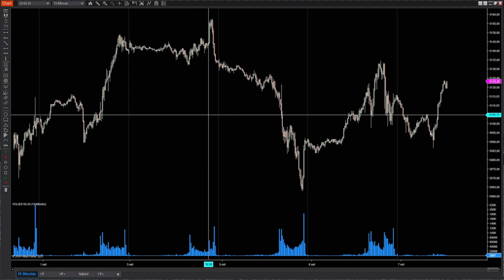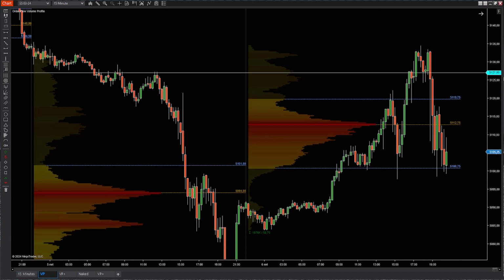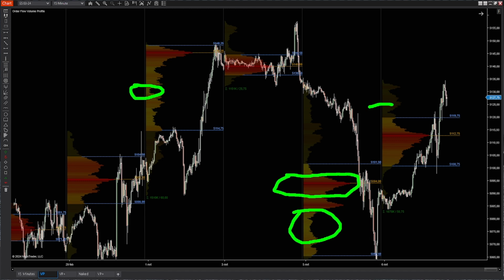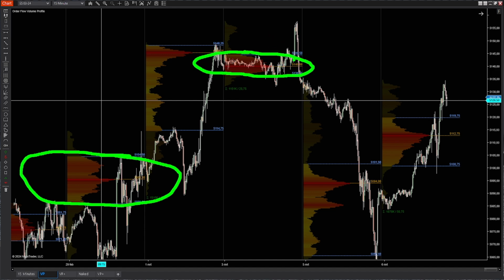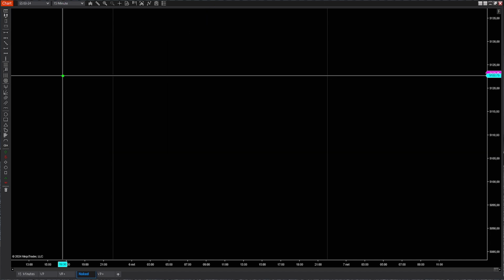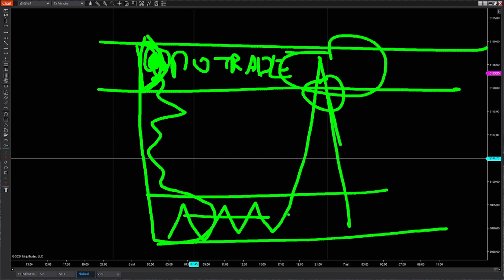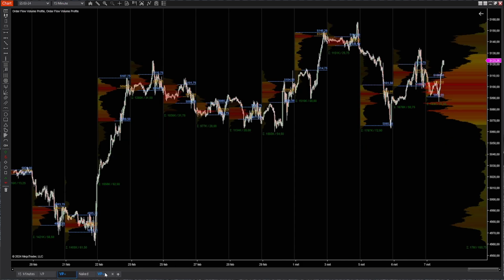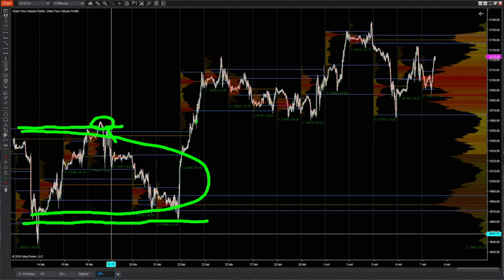Volume Profile Method Part 1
First Part of a deep dive into volume Profiling for levels and daytrading, scalping and finding entries/ exits on the futures markets.